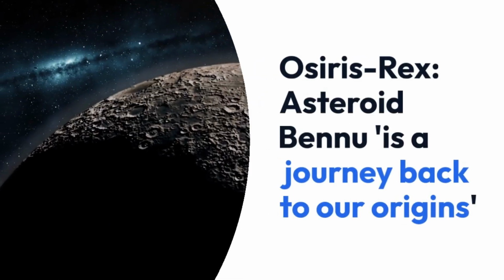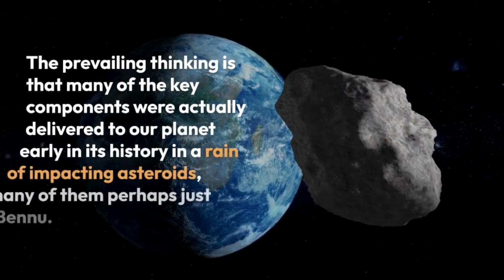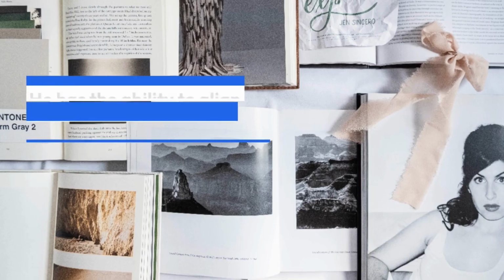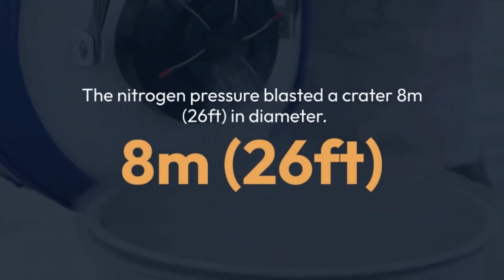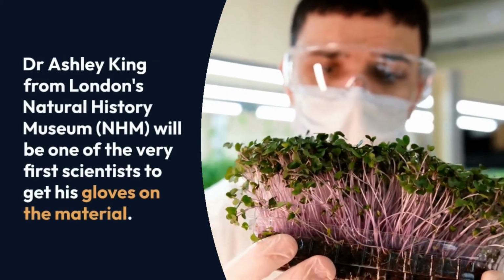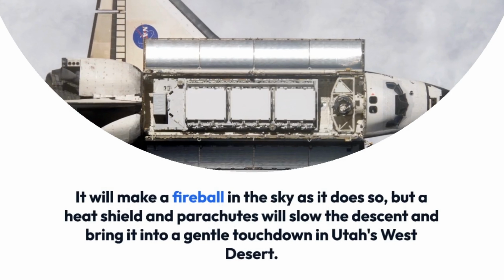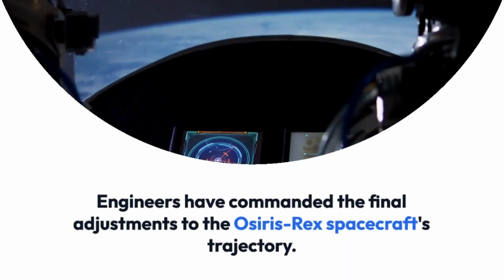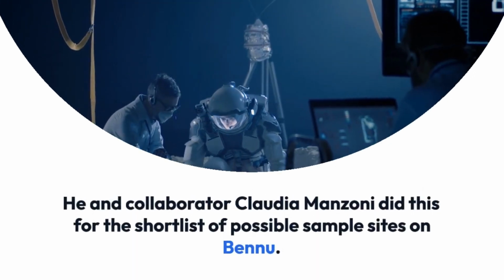Osiris Rex Asteroid Bennu 'is a journey back to our origins'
Nasa's Osiris-Rex capsule will come screaming into Earth's atmosphere on Sunday at more than 15 times the speed of a rifle bullet.

It will make a fireball in the sky as it does so, but a heat shield and parachutes will slow the descent and bring it into a gentle touchdown in Utah's West Desert.

The capsule carries a precious cargo - a handful of dust grabbed from asteroid Bennu, a mountain-sized space rock that promises to inform the most profound of questions: Where do we come from?

"When we get the 250g (9oz) of asteroid Bennu back on Earth, we'll be looking at material that existed before our planet, maybe even some grains that existed before our Solar System," says Prof Dante Lauretta, the principal investigator on the mission.